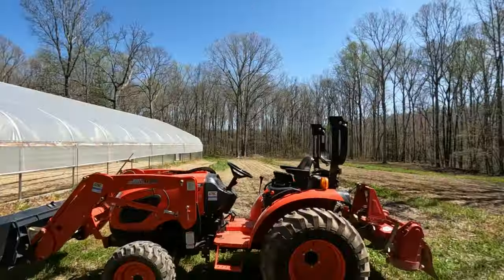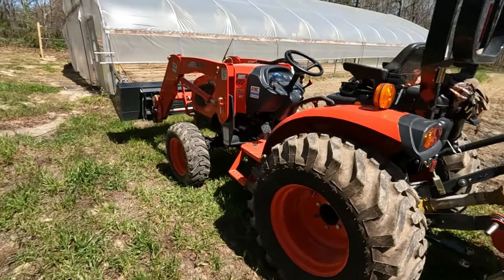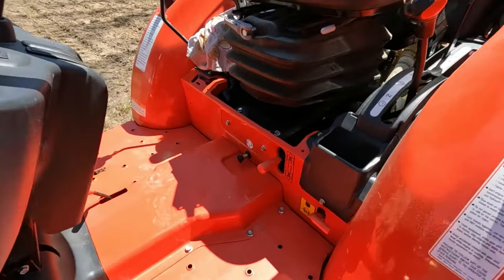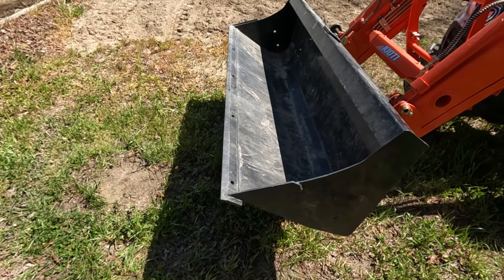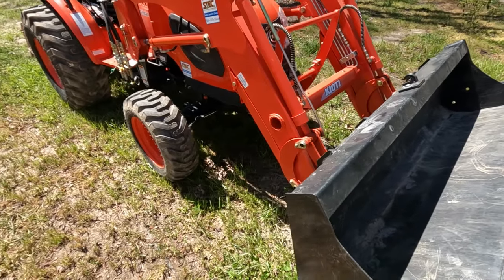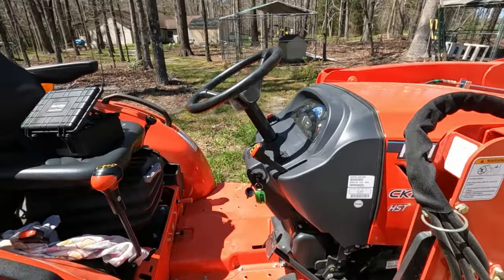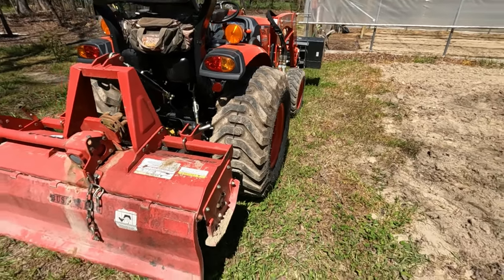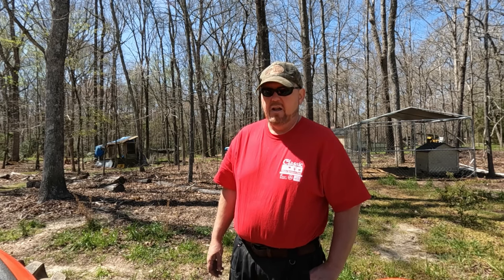KIOTI CK2610 REVIEW 1 Year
I have had the KIOTI CK2610 for a year now.  It was time to do a review!!  Shout-out to STEC tractors over in Anderson SC!